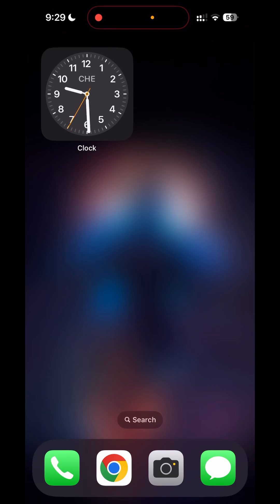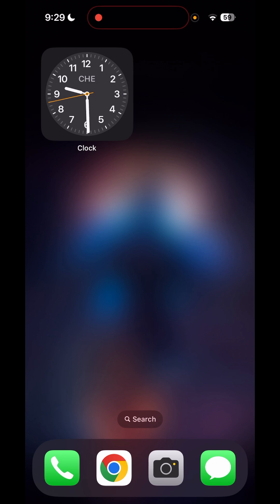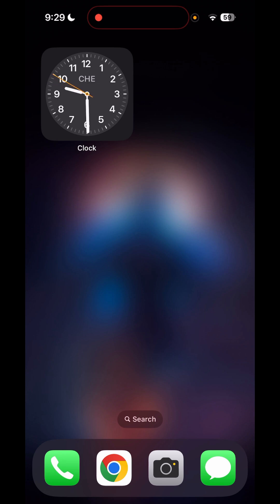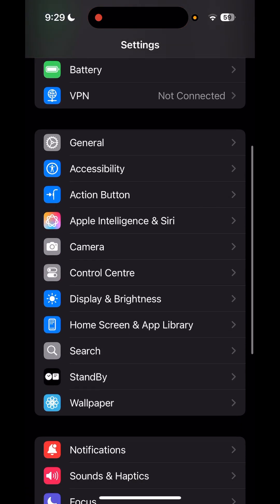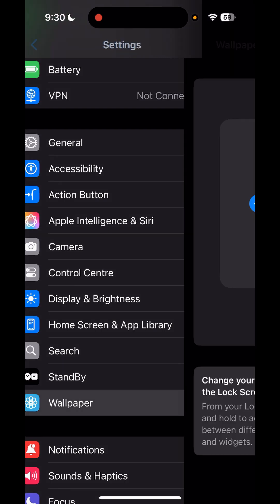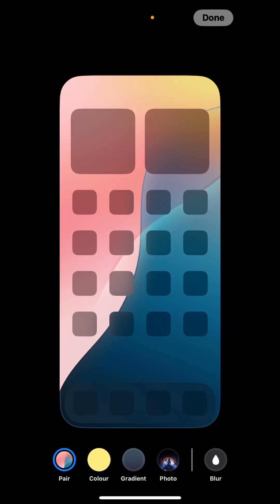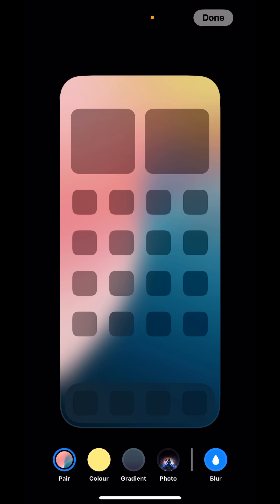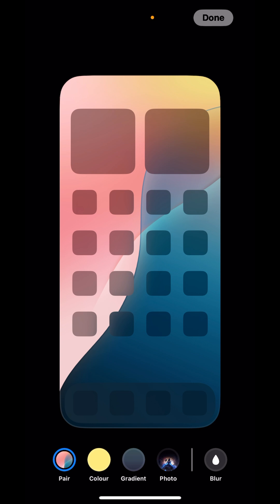How to fix Blur Home screen wallpaper in iPhone | Blur or Unblur iPhone Wallpaper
Learn How to Fix Blur Home Screen or Lock Screen Wallpaper in iPhone or Unblur iPhone Wallpaper Easily

Is your iPhone wallpaper looking blurry or faded? In this video, learn how to fix blur home screen wallpaper in iPhone 15 or iPhone 16 or iPhone 17 and make your background look crisp and clear again. Whether you’re using iOS 16, iOS 17, iOS 18, iOS 26, or any newer version, this step-by-step guide will help you blur or unblur iPhone wallpaper using iPhone wallpaper settings in just a few taps.

We’ll cover how to remove the blur effect caused by depth settings, how to adjust the wallpaper preview mode, and how to fix the blurred home screen wallpaper problem when using custom images. You’ll also learn how to apply the blur wallpaper feature intentionally for a minimal, aesthetic look.

This video also shows how to use iPhone wallpaper settings to make your lock screen and home screen look professional and sharp. Perfect for users who love to personalize their devices!

📱 Watch till the end to learn how to fix this issue permanently.